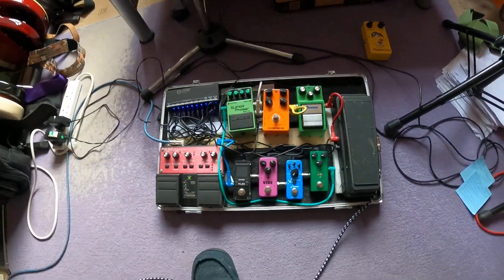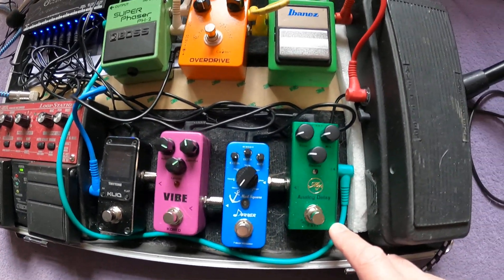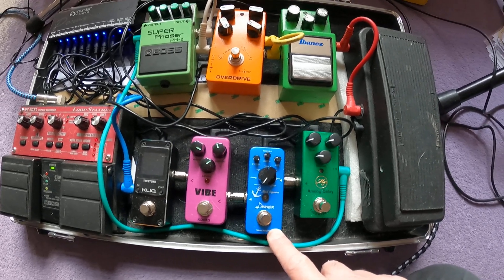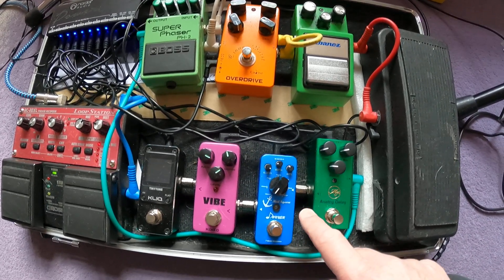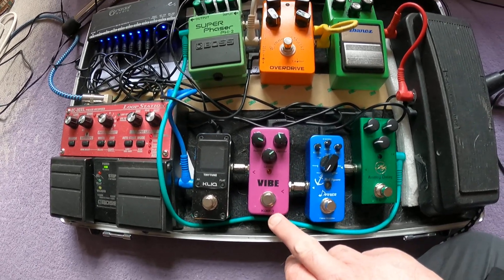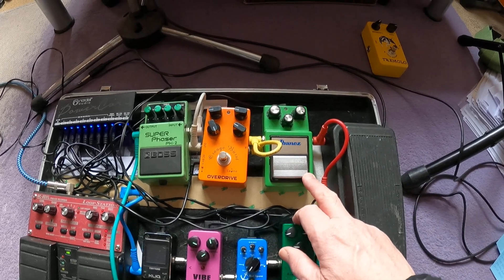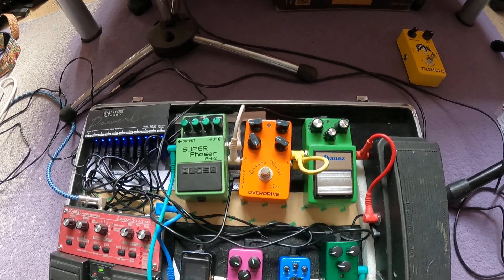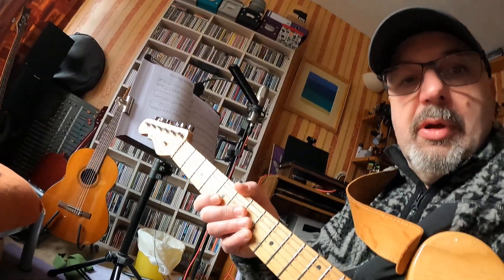Pedal Talk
This video is a rundown of the pedals currently residing on my board. Detailed  below:
Jim Dunlop Cry Baby Wah Wah

Ibanez Tube Screamer TS9
Orange Burst Overdrive (Caline)
Boss Super Phaser PH-2
KTOO Analog Delay

Kokko Vibe FUV2
Kliq Tiny Tune Guitar Tuner
Boss RC-20XL Phrase Looper
Nordell Audio Power Core Power Distributor